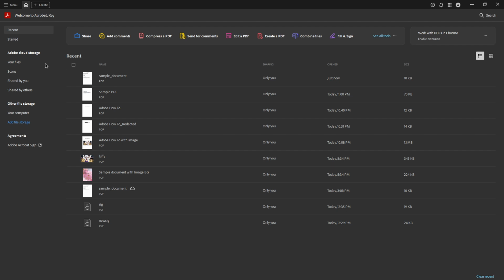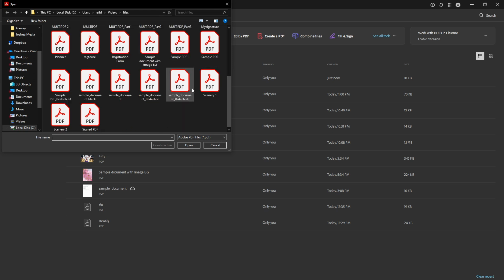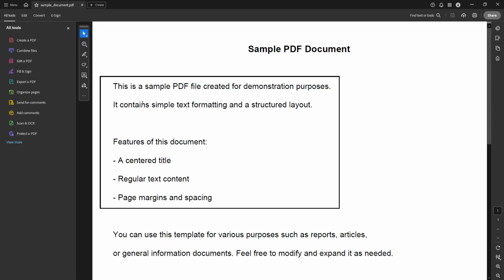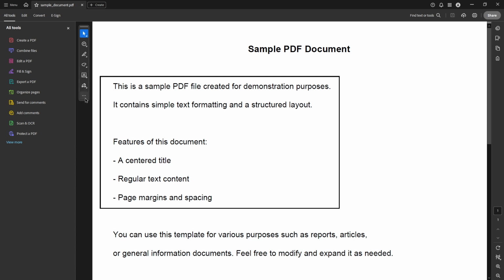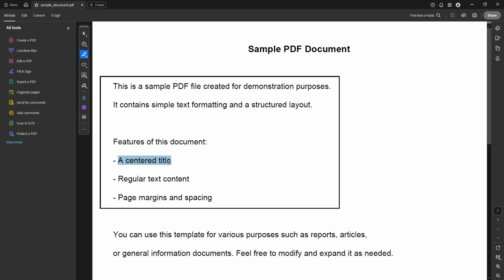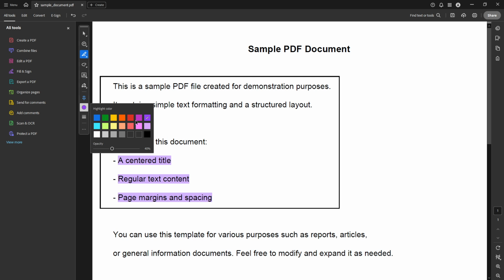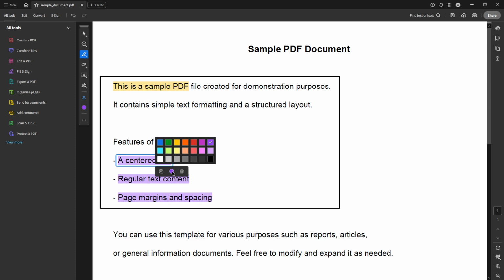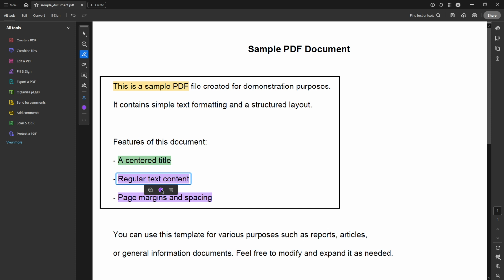How to Highlight in Adobe Acrobat [2025 Full Guide]